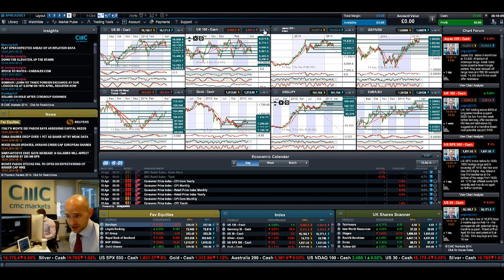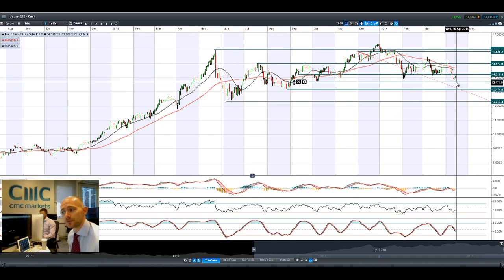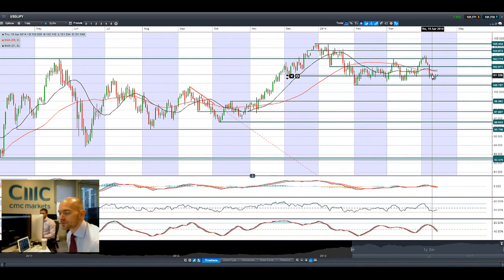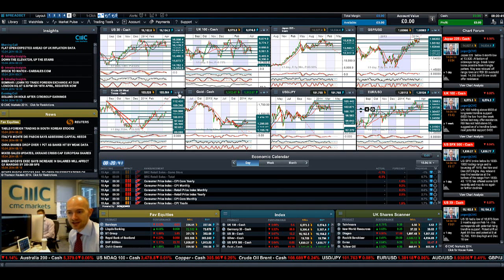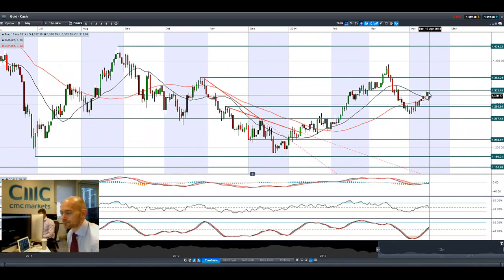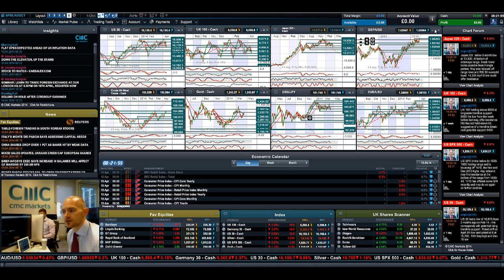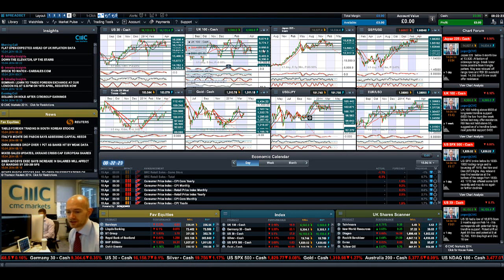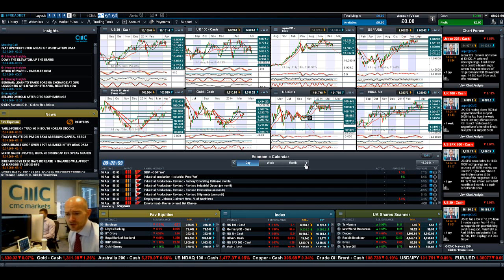Stocks rebound, Gold & Crude retreat as USD surges on strong retail sales CMC Markets 15th Apr